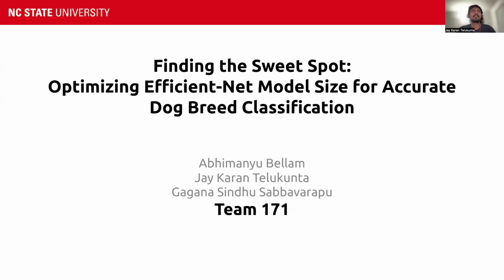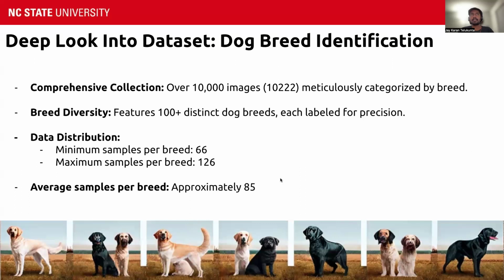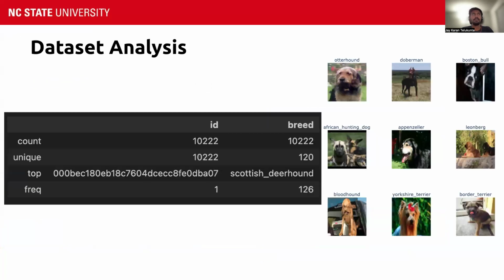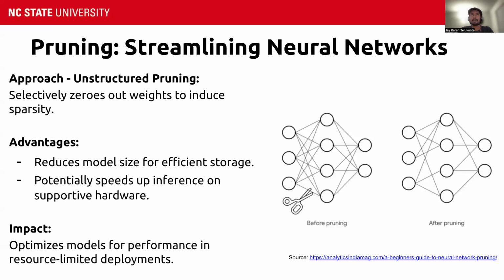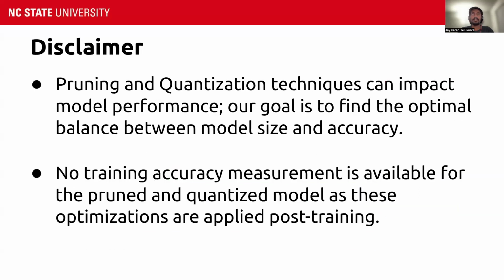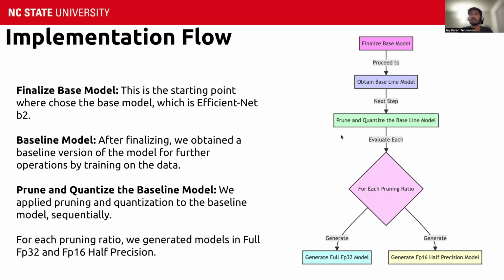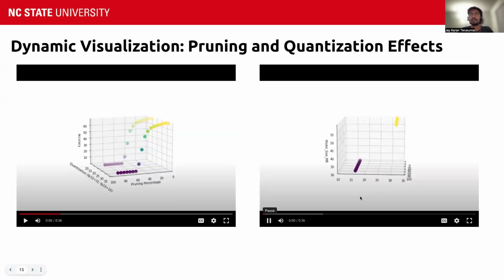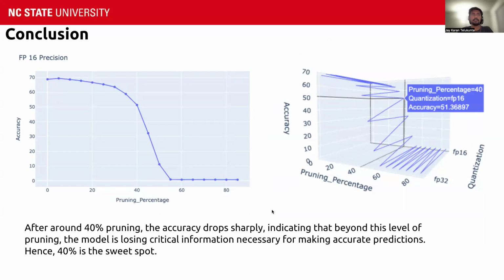MLSS - Optimizing Efficient-Net Model Size for Accurate Dog Breed Classification